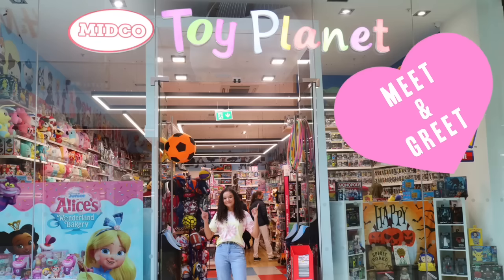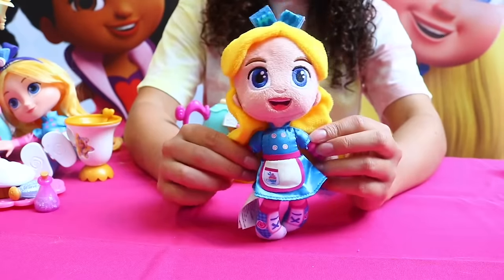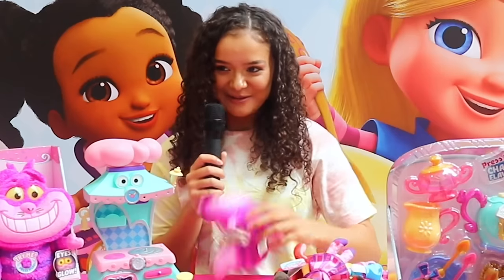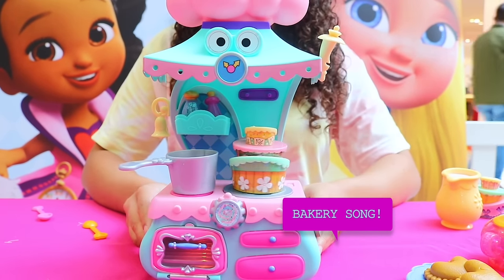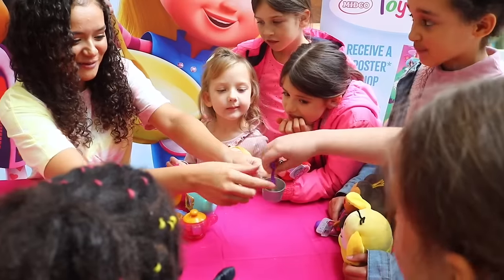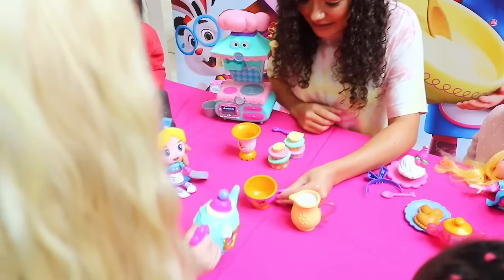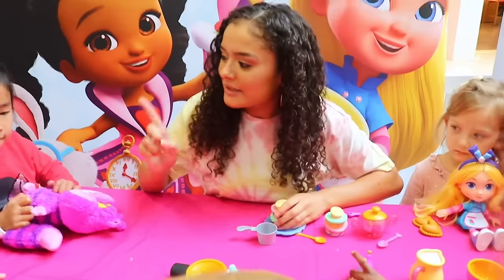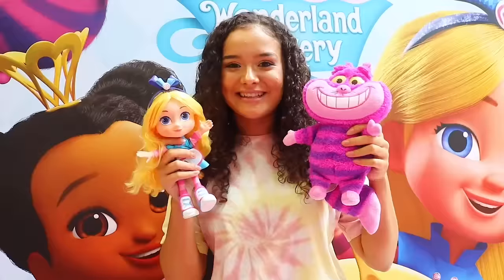I Tested Alice’s Wonderland Bakery Toys LIVE